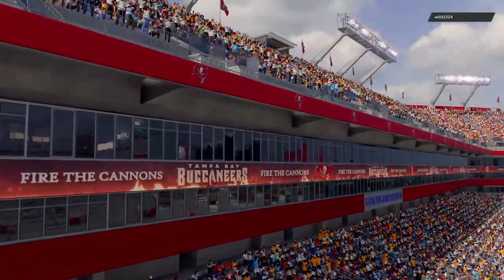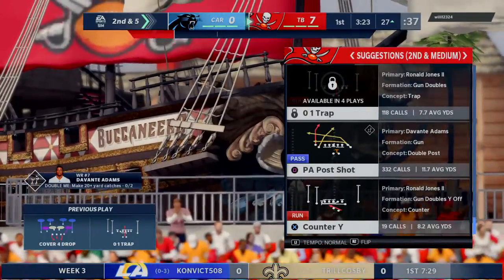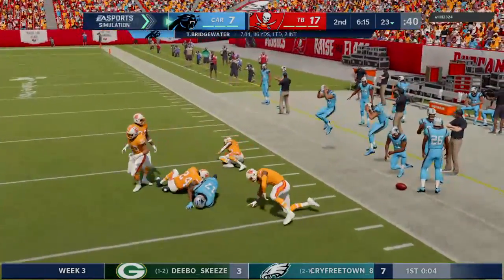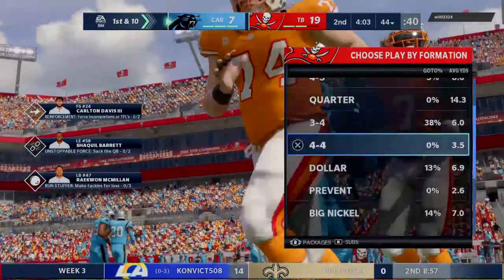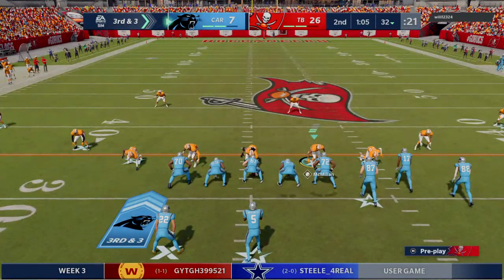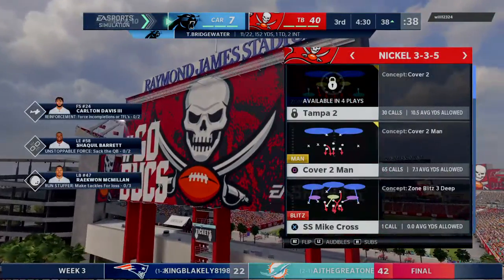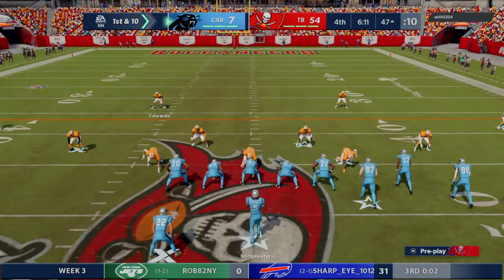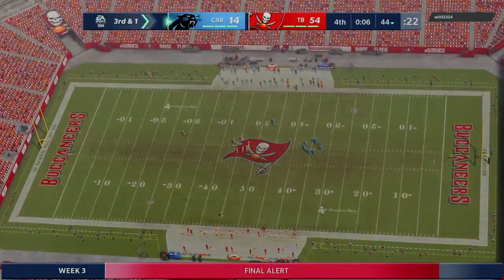wareagles21p's Live PS4 Broadcast